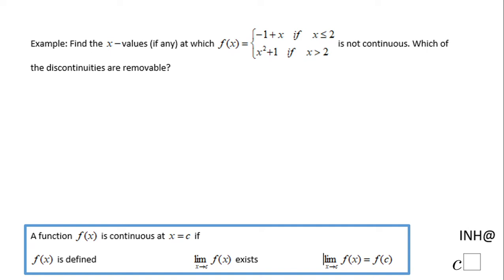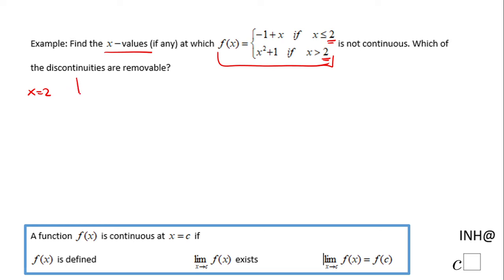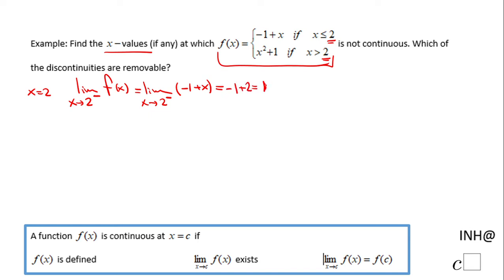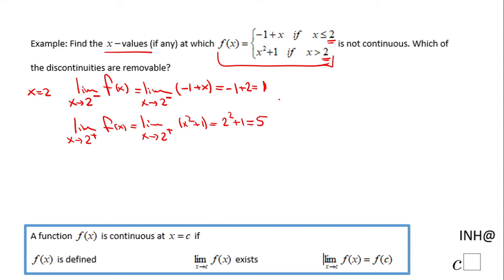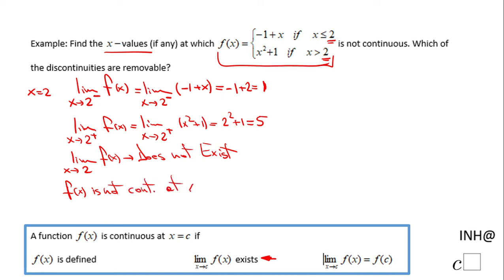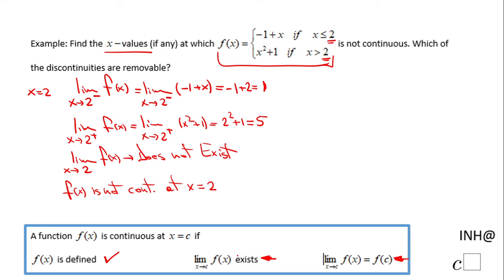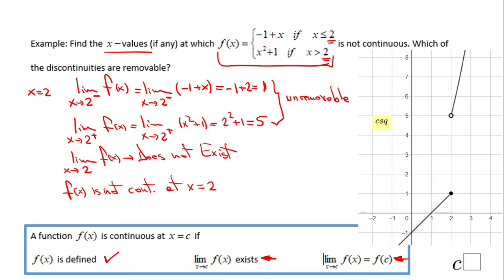INH: Continuity #8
This is an example of using the definition of continuity and limits for identifying removable and unremovable discontinuities.